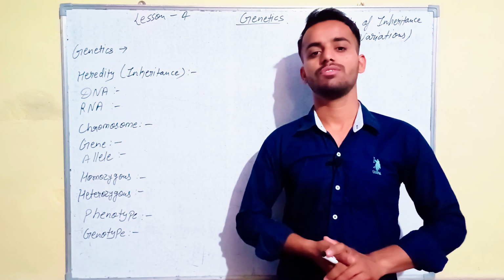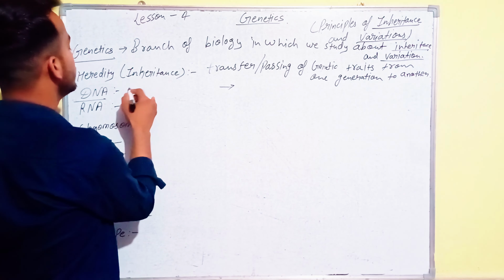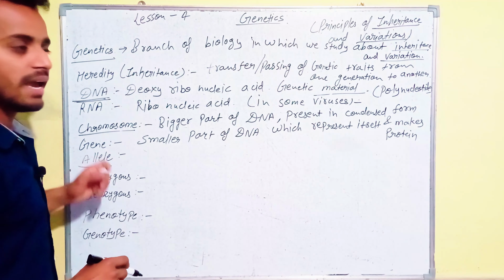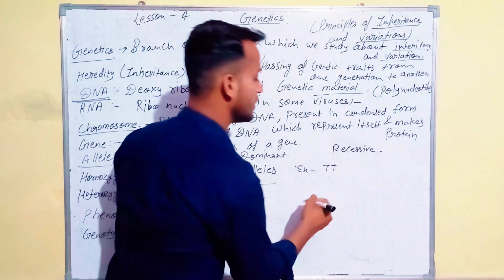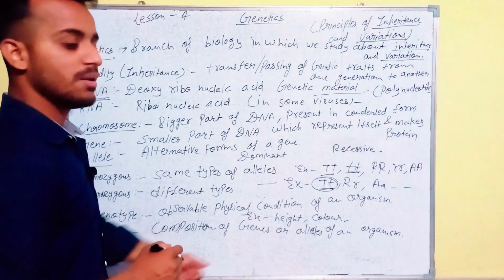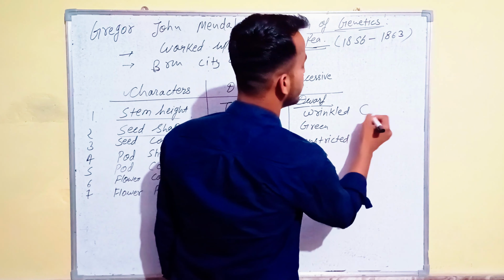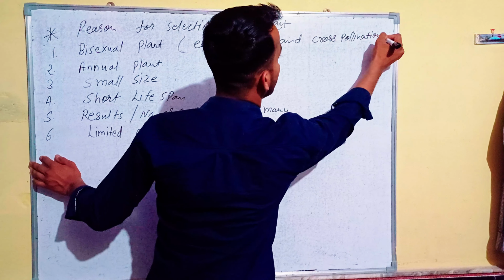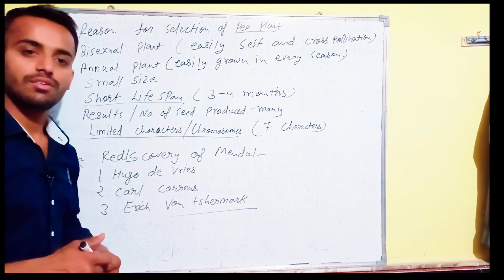Introduction to Genetics: Heredity, DNA, Genes & Chromosomes Explained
📌 In this video, we break down the fundamental concepts of Genetics, including Heredity, Variation, DNA, Genes, Chromosomes, Alleles (Dominant & Recessive), and Test Cross. Perfect for students preparing for Class 10, Class 12, NEET, UPSC, and other competitive exams.

🔬 Topics Covered:
✔ Introduction to Genetics & Heredity
✔ Structure & Function of DNA, Genes, and Chromosomes
✔ What are Alleles? (Types: Dominant vs. Recessive)
✔ Mendel’s Laws of Inheritance (Principles of Heredity)
✔ Test Cross & Genetic Variation
✔ Why is Genetics Important?

NEET, UPSC, AIIMS, and other competitive exams

Anyone curious about Genetics!